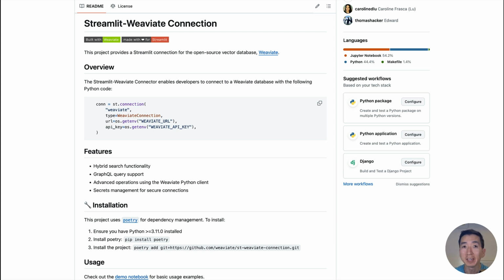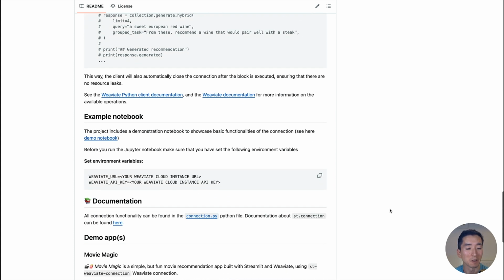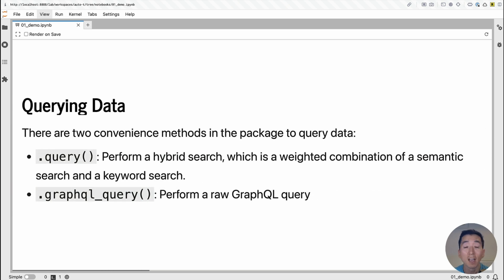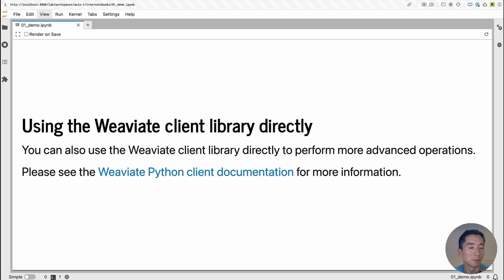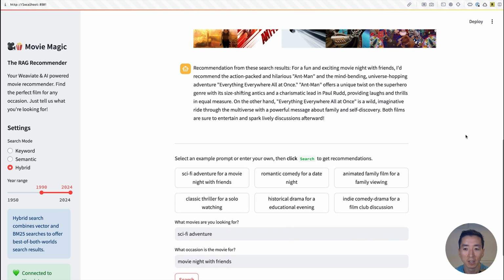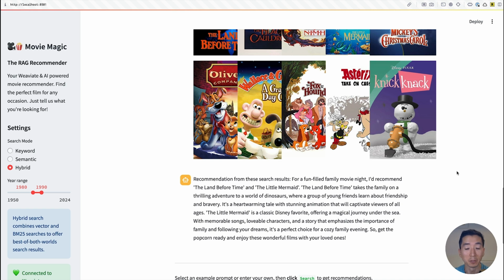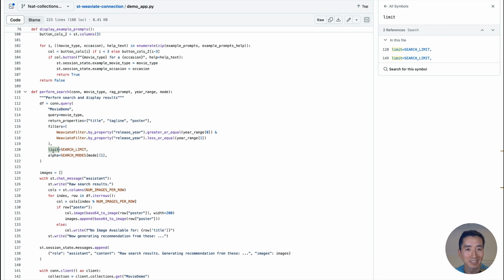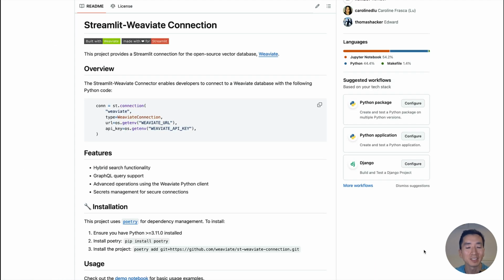Building AI-powered apps with Weaviate and Streamlit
In this video, JP shows how you can connect Streamlit to Weaviate, an AI-native database. JP will introduce you to the Streamlit Weaviate connection is, and how it helps you to build AI-powered Streamlit apps faster. He will walk through a Jupyter notebook and a demo Movie search app to demonstrate the connection and how to use it.

⏰ Timeline
0:00 About
0:16 About JP
0:22 Introduction and overview of Weaviate
0:52 Overview of the project and Streamlit-Weaviate connection
2:02 Introduction to Streamlit-Weaviate connection
4:36 Example: Movie Magic demo app
6:58 Walkthrough of demo app source code
8:39 Recap of building with Weaviate and Streamlit
9:30 Summary